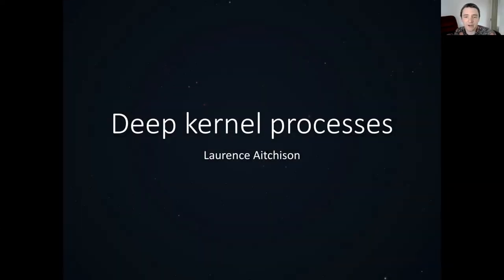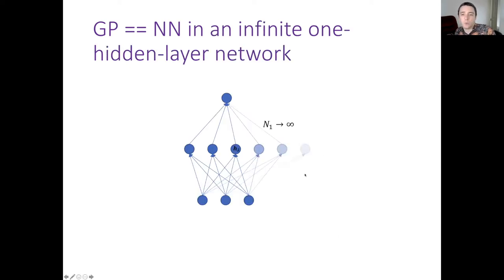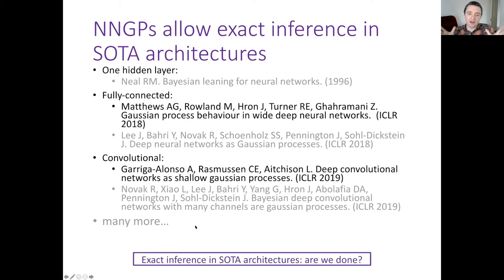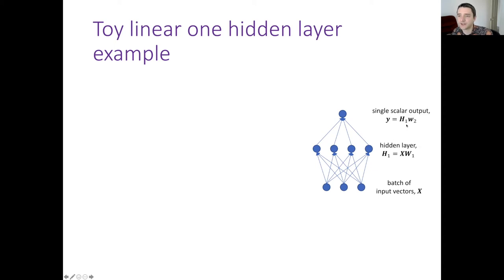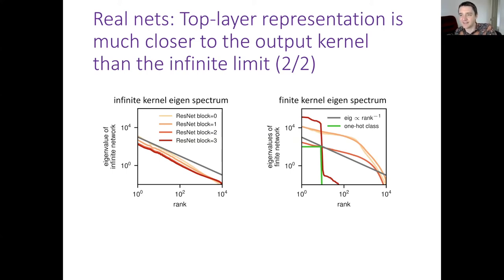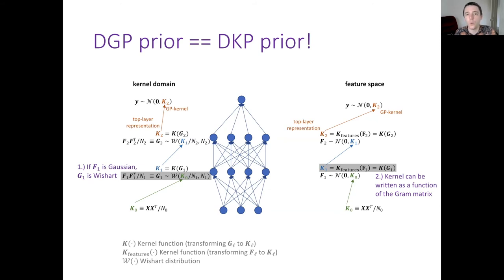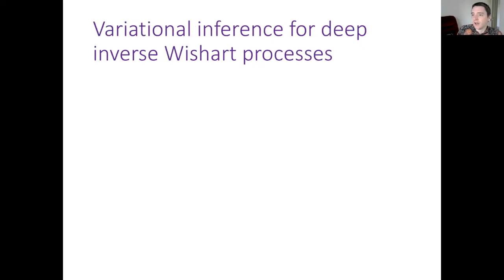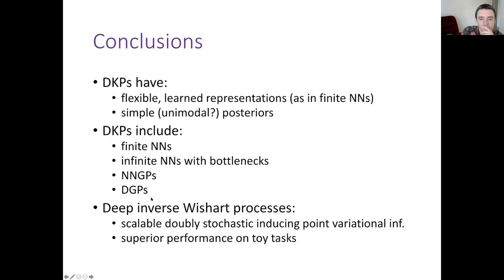Deep Kernel Processes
Seminar by Laurence Aitchison at the UCL Centre for AI. Recorded on the 12th May 2021.

Abstract:
Neural networks have taught us that effective performance on difficult tasks requires deep models with flexible top-layer representations.  However, inference over intermediate layer features in DGPs or weights in Bayesian NNs is very difficult, with current approaches being highly approximate.  Instead, we note that DGPs can be written entirely in terms of positive semi-definite Gram matrices formed by taking the inner product of features with themselves, because the Gram matrices are Wishart distributed, and the next-layer kernel can often be written directly in terms of the Gram matrix.  Inference over Gram matrices is much more tractable than inference over weights or features, with joint posterior even being unimodal.  We define a tractable deep kernel process, the deep inverse Wishart process, and give a doubly-stochastic inducing-point variational inference scheme that operates on the Gram matrices, not on the features, as in DGPs. We show that the deep inverse Wishart process gives superior performance to DGPs and infinite BNNs on standard fully-connected baselines.  Finally, we give motivation additional motivation for this approach, by considering the differences between finite and infinite neural networks.

Bio:
Laurence did a PhD at the Gatsby with Peter Latham, focusing on theoretical neuroscience and data analysis.  He then did a postdoc in Cambridge with Mate Lengyel, where he slowly transitioned towards machine learning.  He recently got a faculty job in the department of Computer Science at the University of Bristol where he is working on a variety of topics at the intersection of Bayesian inference and deep learning ranging from semi-supervised learning and OOD detection through to a fundamental understanding of neural network priors.